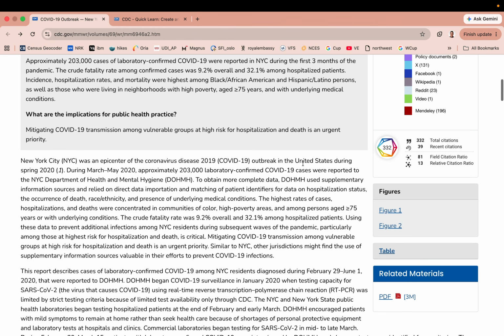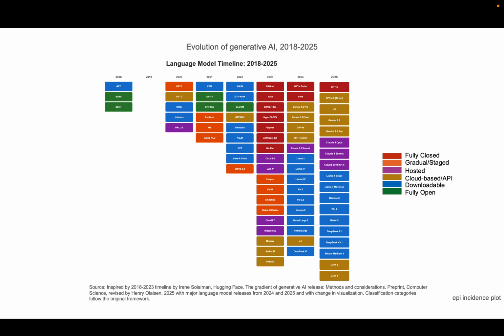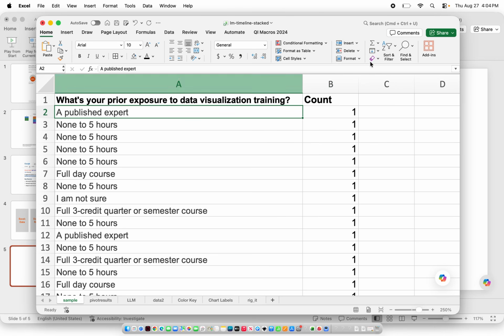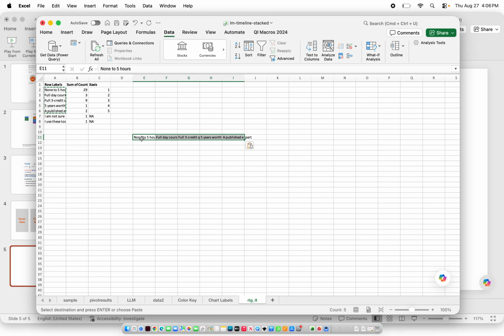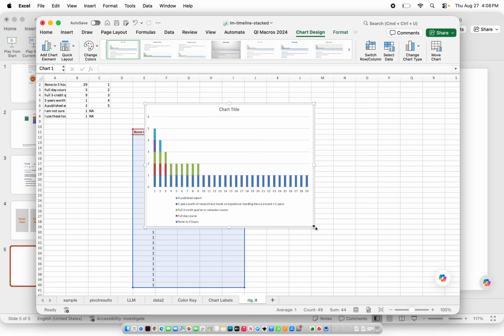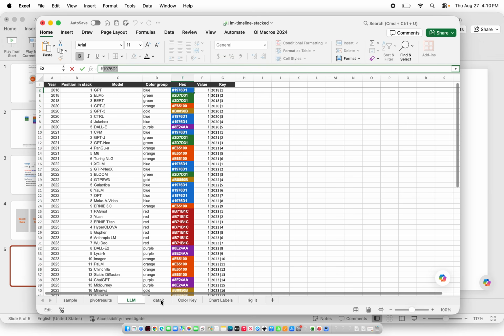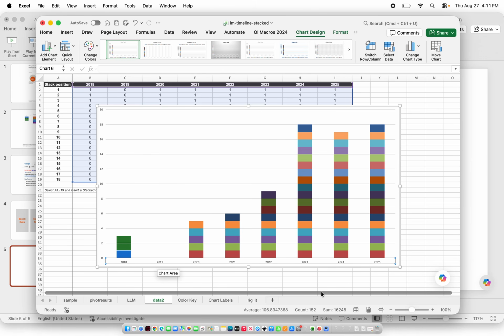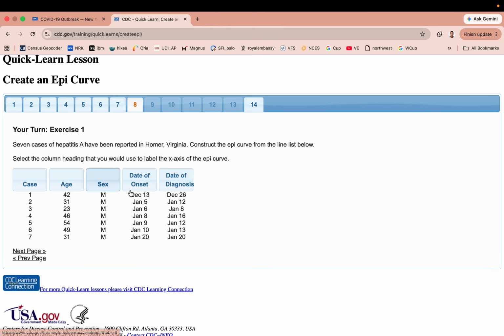Expanding epicurves for business and how to make them in excel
Walk through of how to make epi curves in excel, with three use cases: COVID-19, sample data, and LLM releases.